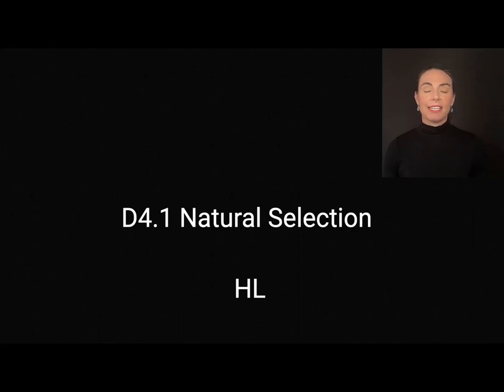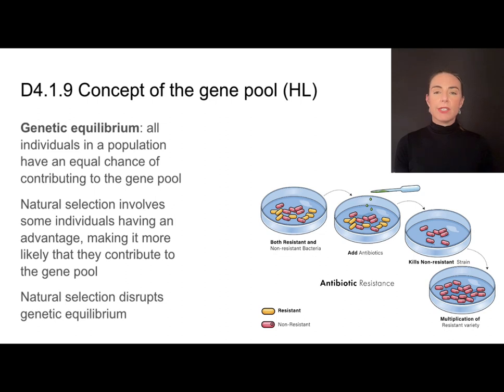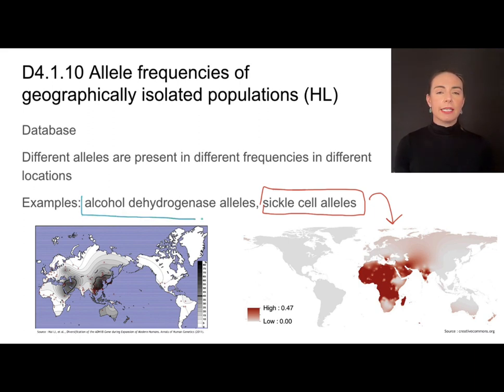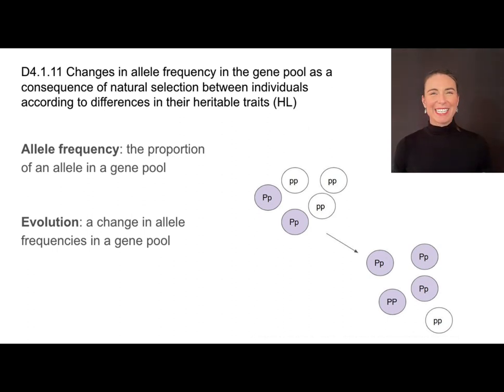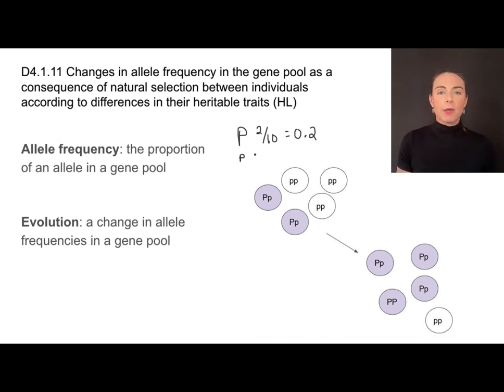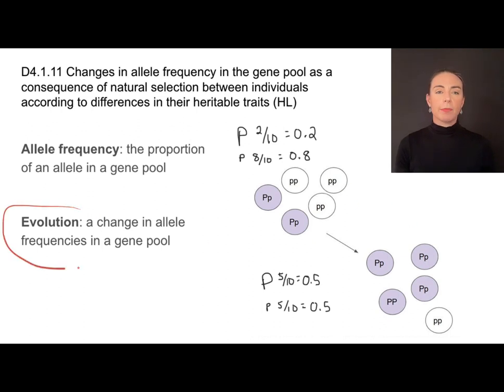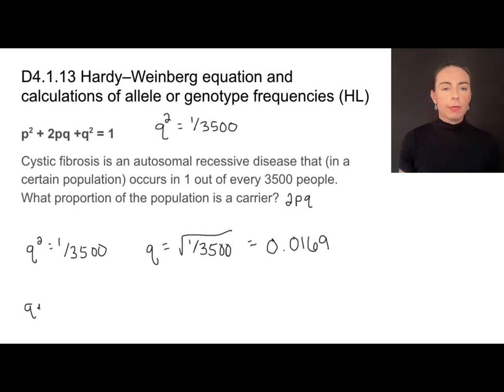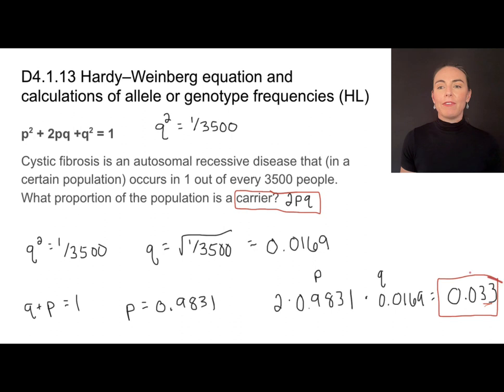D4.1 HL Natural Selection [IB Biology HL]